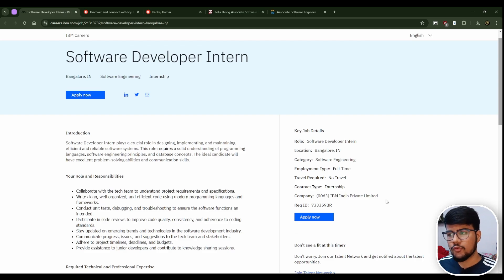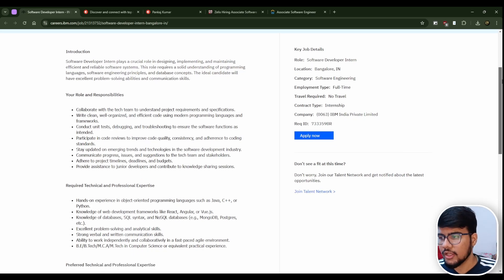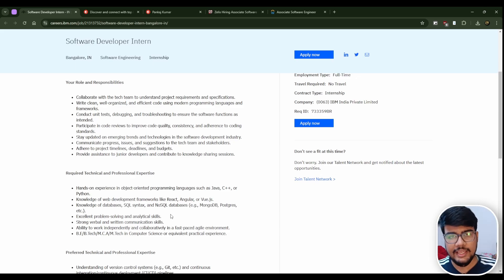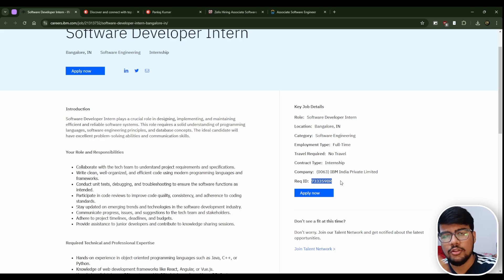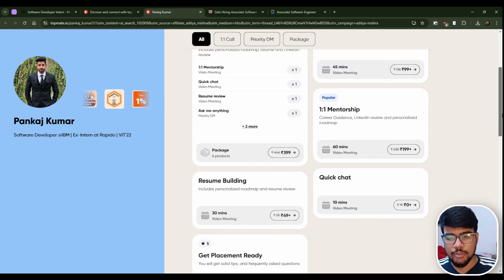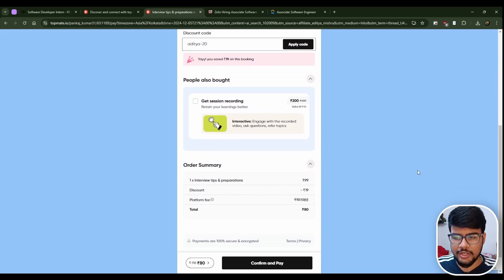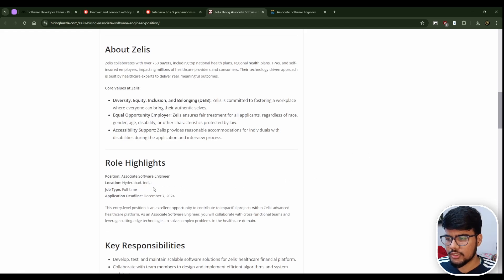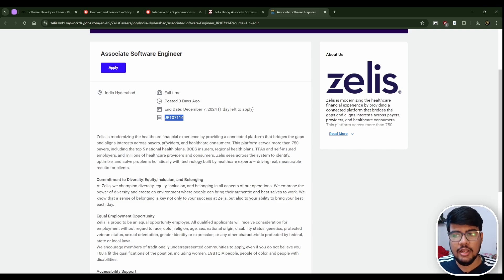🚨Biggest Off-Campus Hiring 2024/2025 | IBM & Zelis Are Hiring! Don’t Miss Out!🚀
If you're from the 2024 or 2025 batch and looking for a great opportunity, then this is for you! IBM and Zelis are hiring freshers and graduates for exciting roles.

Prompt: [Suggest me software engineers who is working in IBM India who has free to 100 rupees mentor fees]

Title Included:
The topics covered in this video are(tags)
TCS hiring
tcs hiring
software hiring
jobs freshers
fresher hiring
freshers hiring
Hiring freshers
STEP internship
product company
summer internship
off campus
freshers hiring
Hiring freshers
STEP internship
product company
summer internship
Good income work from homeibm recruitment 2025
ibm hiring 2025
ibm 2025 batch hiring
ibm associate syetem engineer hiring

how to apply for ibm 2025 batch
how to apply for ibm 2024 batch
what is IBM salary
IBM official hiring
IBM official hiring for 2025 batch
IBM official hiring for 2024 batch
IBM Campus Recruitment 2025
IBM Careers 2025
IBM Job Opportunities for Graduates
IBM Recruitment Process 2025
IBM Internship Opportunities 2025
IBM Placement Preparation 2025
IBM Interview Tips 2025
IBM Work Culture and Benefits
How to Apply to IBM 2025

tcs 26th april questions
tcs 29th april questions
tcs nqt